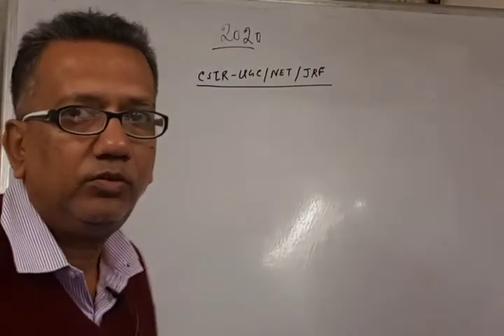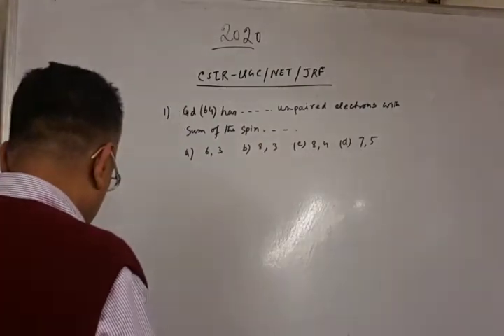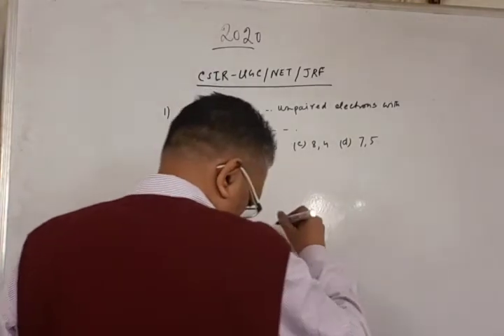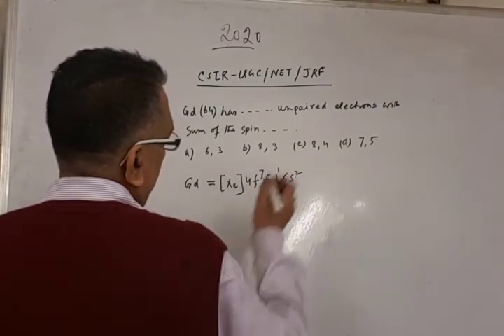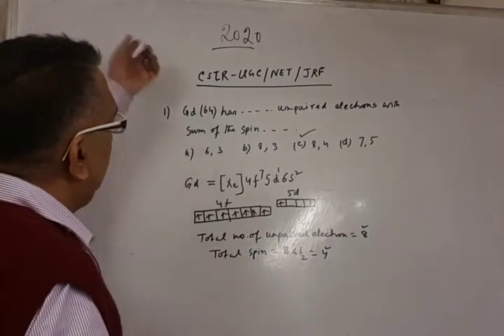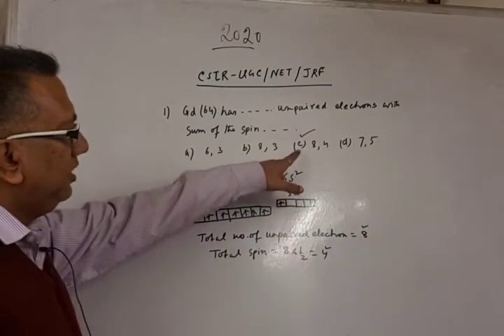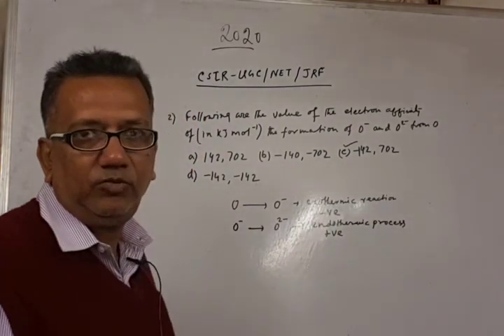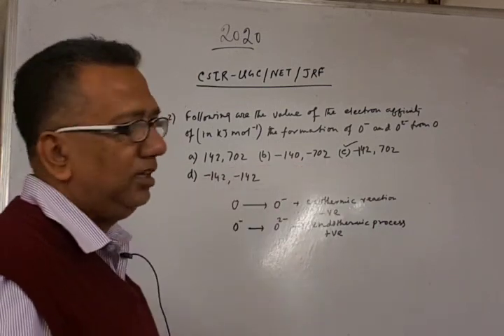CSIR UGC PERIODICITY Chemical Science Important Topics Reference EXAM CHEAT SHEET IONIZATION ENERGY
CSIR UGC PERIODICITY  Chemical Science Important Topics & Reference EXAM CHEAT SHEET